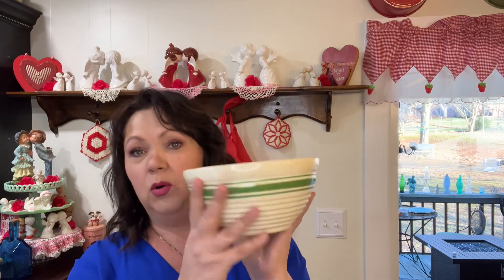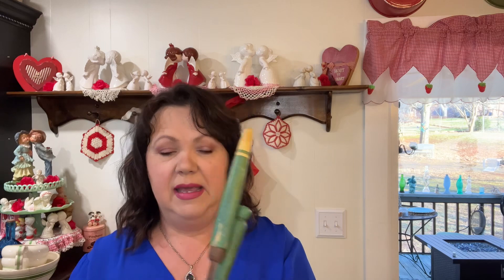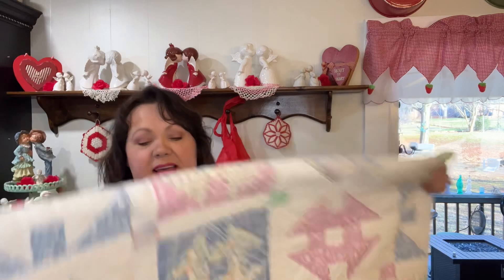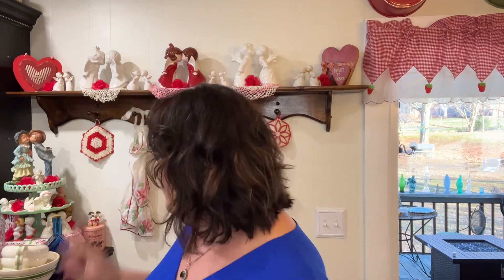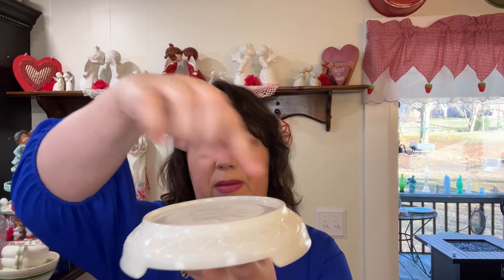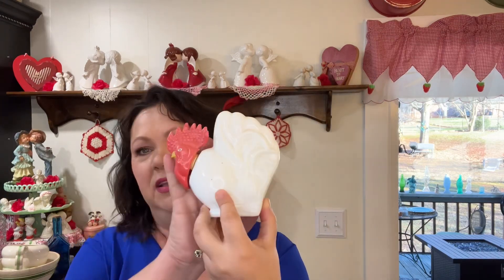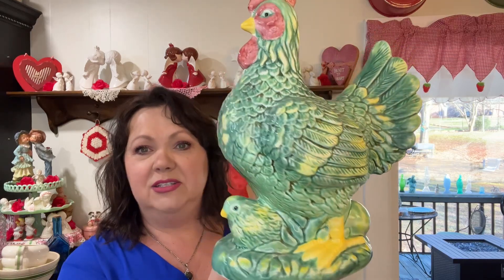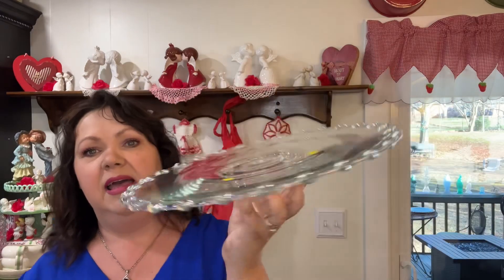Thrift Haul and what I bought myself for Christmas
Welcome to my thrift haul. I’m sharing my latest finds plus a few things I bought myself for Christmas 😁. I explain that in the video. I hope y’all have had a good start to the new year. I have a busy and exciting year ahead of me. My son is getting married, and my daughter is expecting her first child.